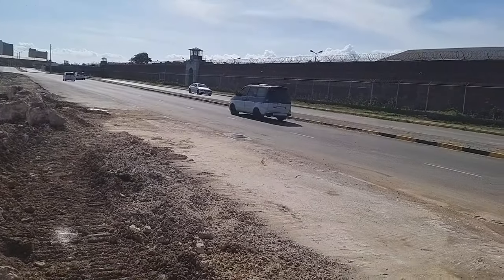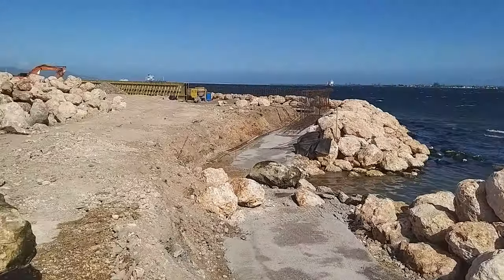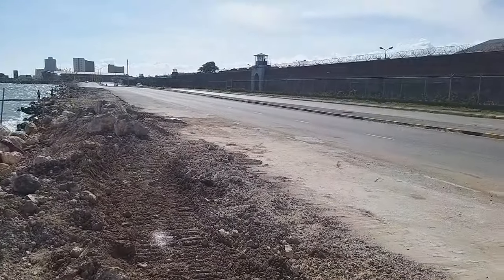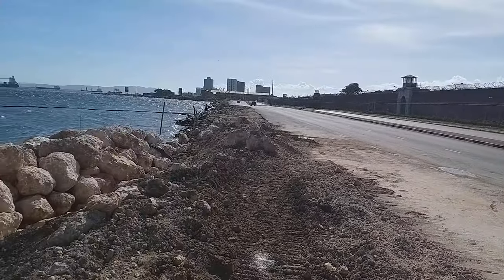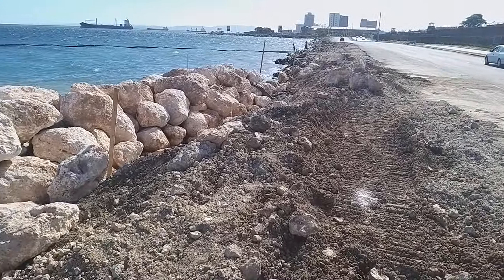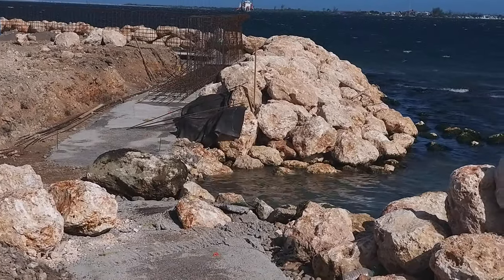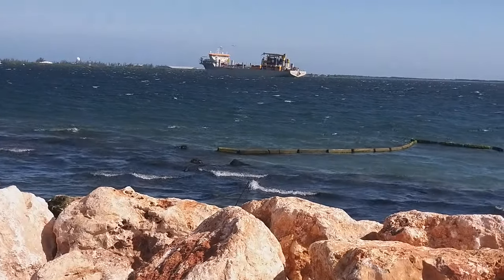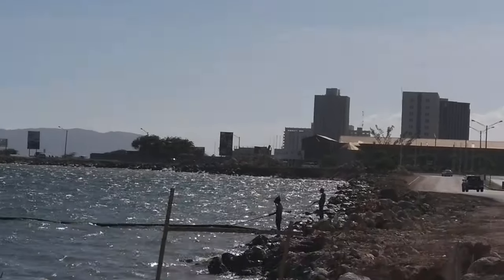NEW J$950MIL PORT ROYAL STREET COASTAL REVETMENT PROJECT | UPDATE #2 | DOWNTOWN KINGSTON | JAMAICA